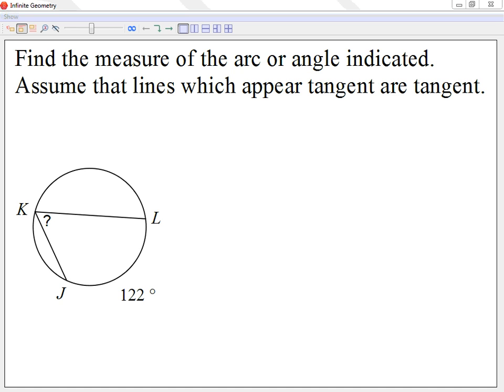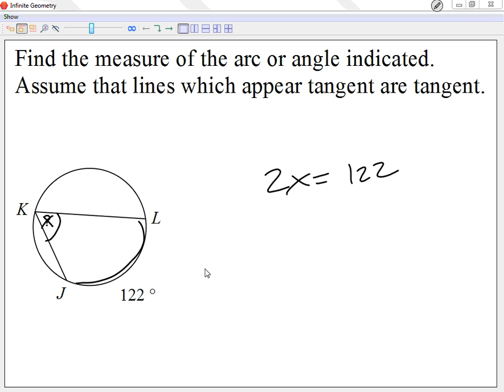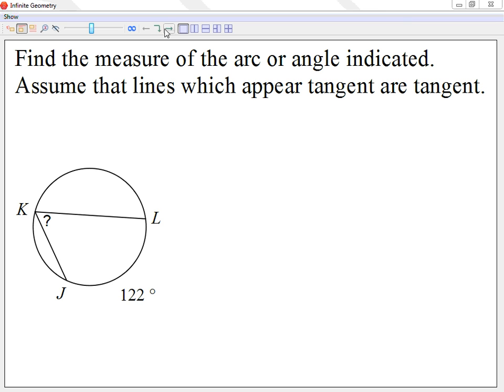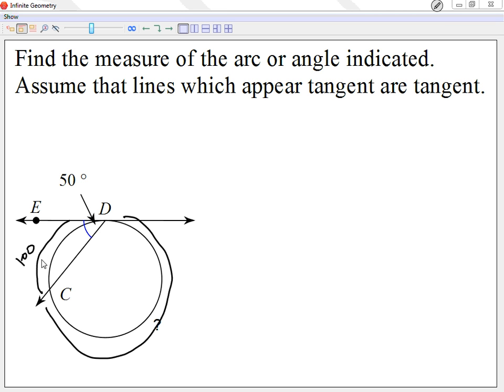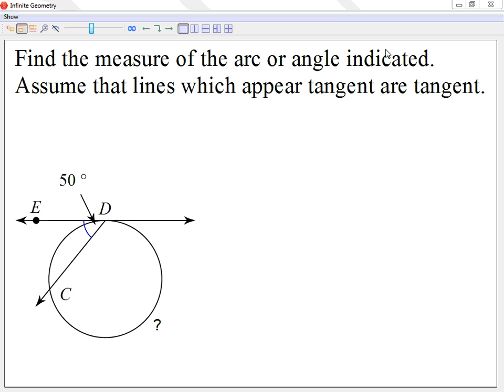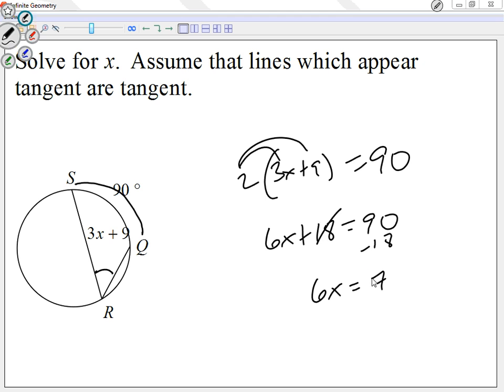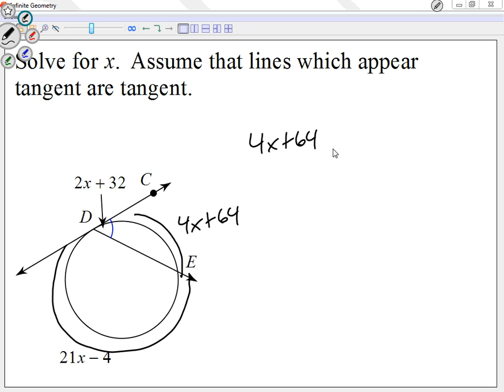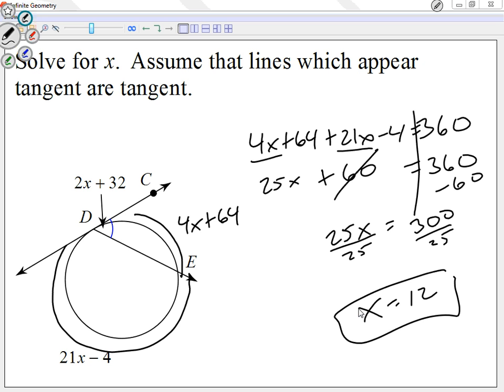leonzo angle on circle